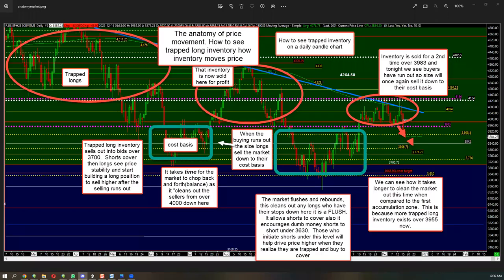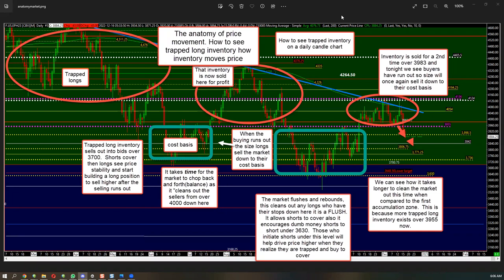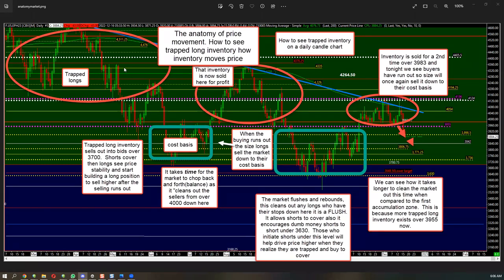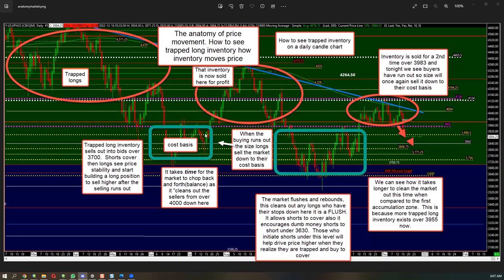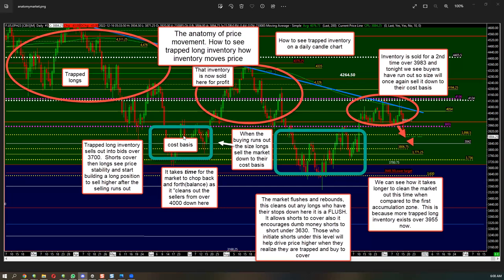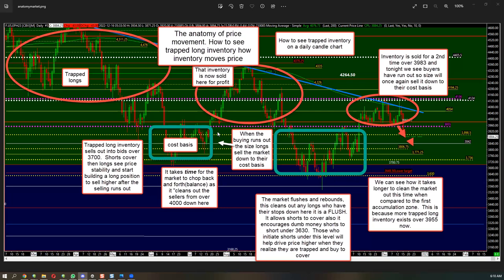How to see inventory using Candle charts so we can understand which way to trade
The simplest way to trade in the right direction is using a candle chart to see where longs are trapped and then the accumulation after a market sells off.  We can see how wholesale traders accumulate, shut off supply and then let the market go higher so they can sell their inventory at a profit.  This helps retail traders not get short at the lowest levels and not get long at the highest.  Come learn how markets really work at Microefutures.com